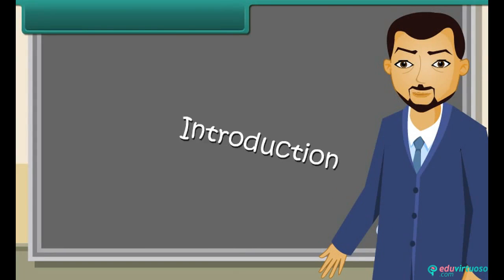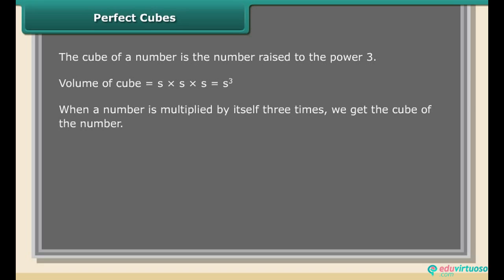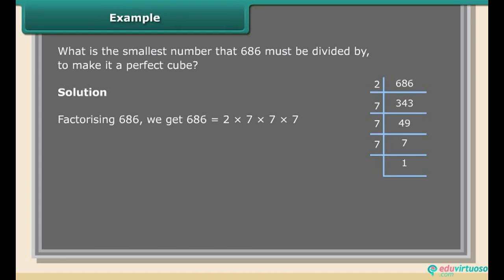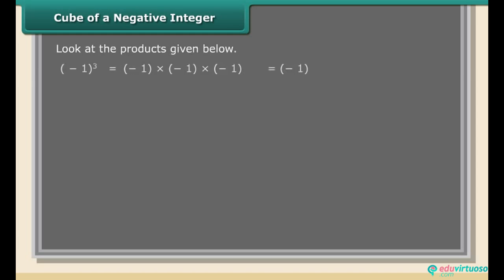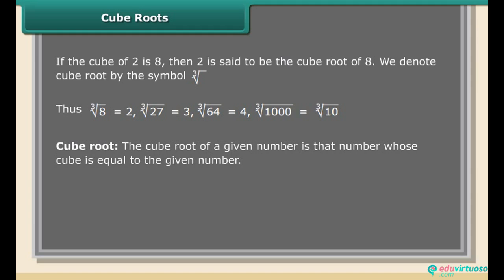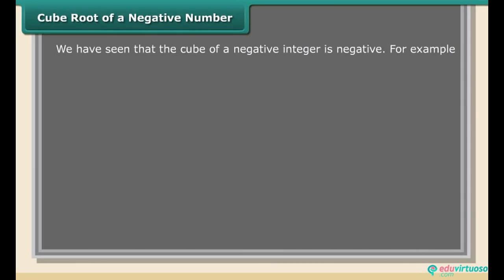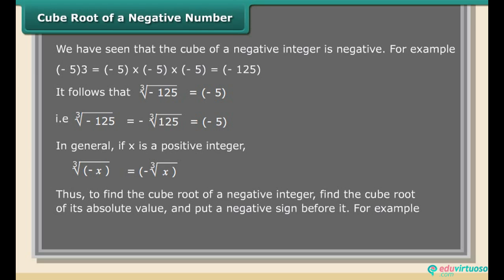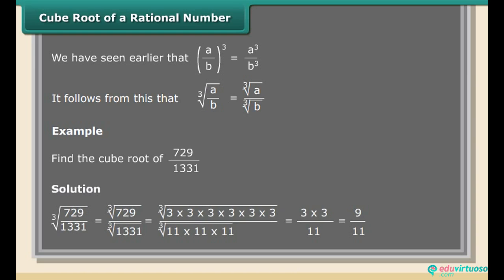Grade 6 | Maths | Cube and Cube Root | Free Tutorial | CBSE | ICSE | State Board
Welcome to our Cube and Cube Root tutorial for Class 6 Maths! In this video, we will delve into the fascinating world of cubes and cube roots, essential concepts that you encounter in everyday life. By the end of this lesson, you’ll be well-equipped to tackle these topics with confidence.

What You'll Learn:
- Identify cubes and cube roots
- Apply prime factorization to find cube roots
- List the properties of cubes
- Differentiate between cube and cube root
- Calculate the cube root of a perfect cube without prime factorization

Key Topics Covered:
- Definition and examples of cubes
- Volume calculation of a cube
- Perfect cubes and cubic numbers
- Properties of cubes of even, odd, and negative numbers
- Finding cube roots using prime factorization
- Cube root of negative numbers and rational numbers

Our platform offers an extensive collection of study materials to enhance your learning experience. Don't miss out on this opportunity to excel in your studies!

for more free educational resources and unlock your full potential with Instyn!